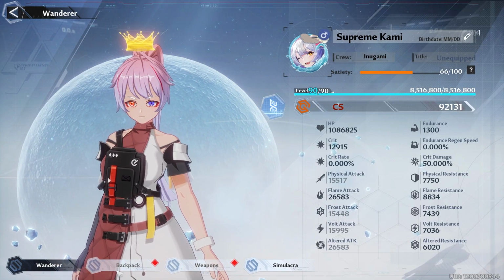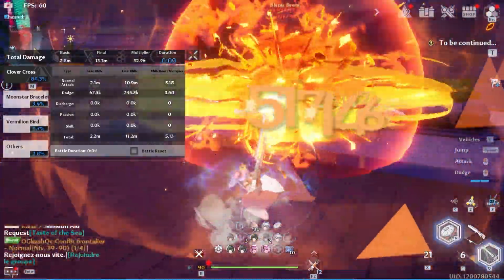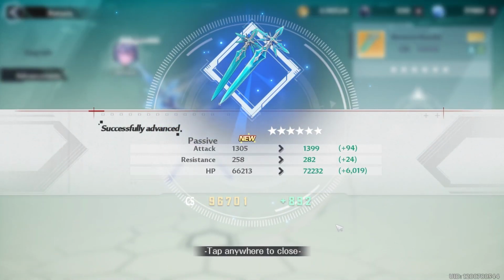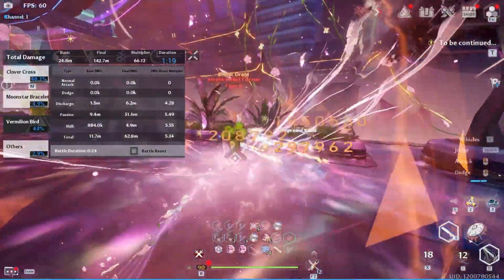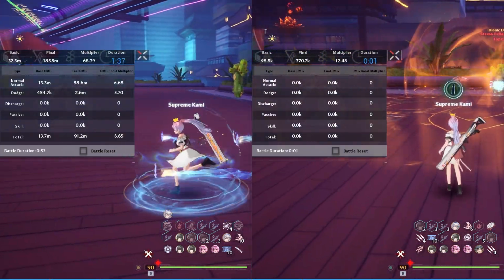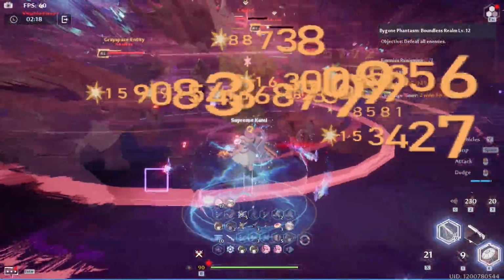Fiona Damage Test & Flame Team Rotation (Tower of Fantasy)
let's test out Fiona damage from 0 star to 6 star under flame team.

0:00 - Intro/0 Star Parse Damage Test
1:46 - 1 Star through 6 Star Advancement Test
4:16 - Fiona vs Lin
5:06 - Bygone Boundless Realm Level 12